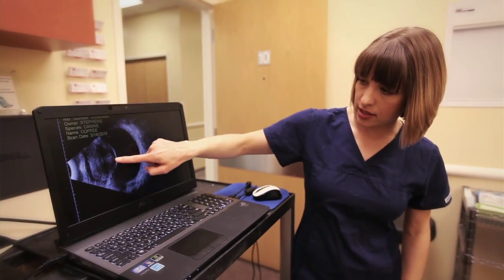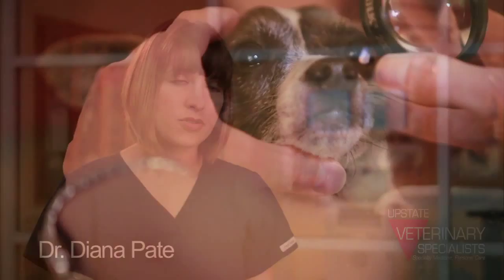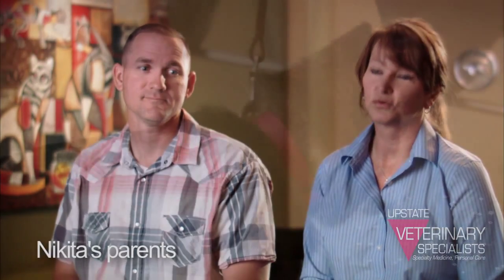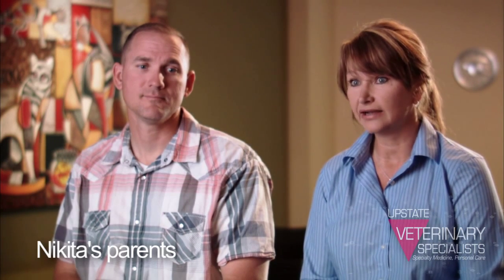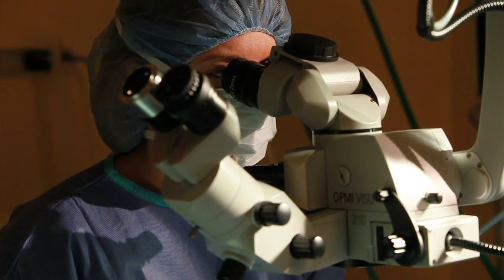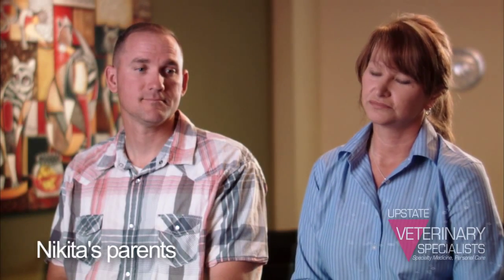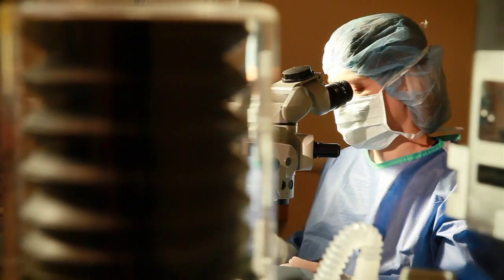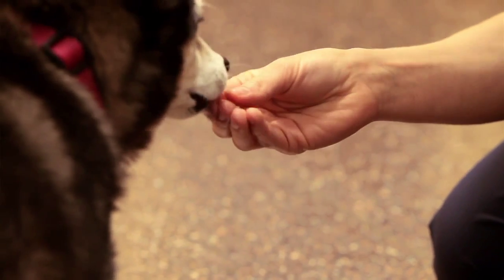Caring for Pets with Eye Problems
Dogs and cats can develop many problems with their eyes because of trauma, hereditary causes or illness. Early evaluation by a veterinary ophthalmologist can be very important if we are to maintain vision and comfort.

Veterinary ophthalmology refers to the diagnosis and treatment of eye diseases in animals.  The goals of an ophthalmologist are to improve vision as well as eye comfort.  Common dog and cat ophthalmic problems include cataracts, glaucoma, corneal trauma, eyelid and third eyelid abnormalities as well as retinal diseases.  Management of these cases can include both medical and surgical options, in many cases using the same techniques developed for human patients.  Ophthalmologists use various types of equipment to aid in diagnosis and treatment including electroretinograms to diagnose retinal diseases, ocular ultrasound, operating microscopes for microscopic surgery, phacoemulsification for cataracts, laser treatment for glaucoma and CT or MRI for diseases behind the eye.